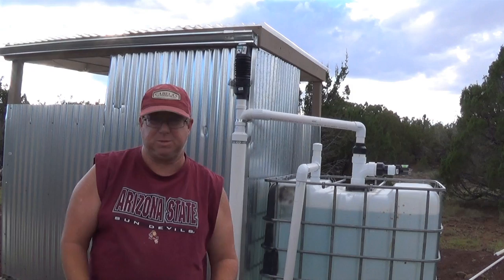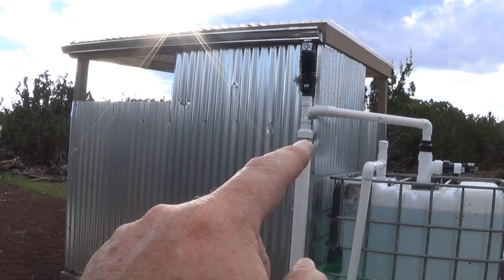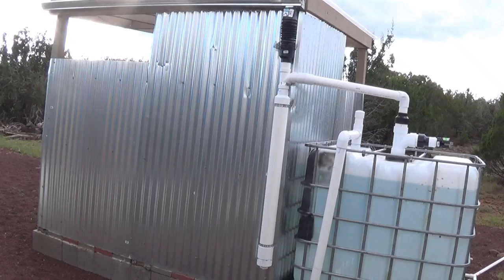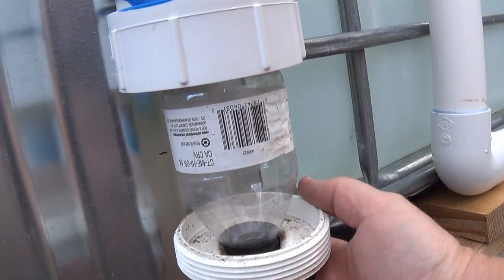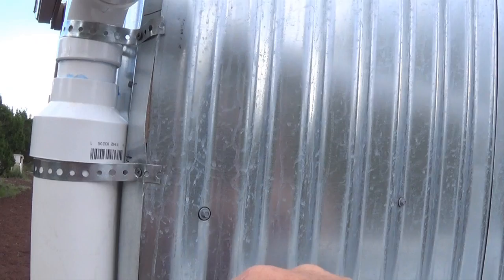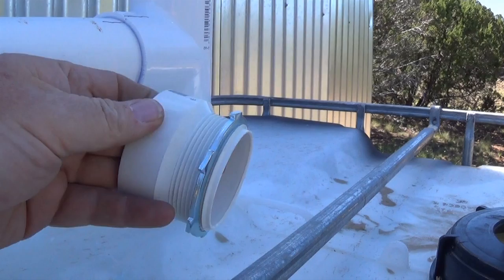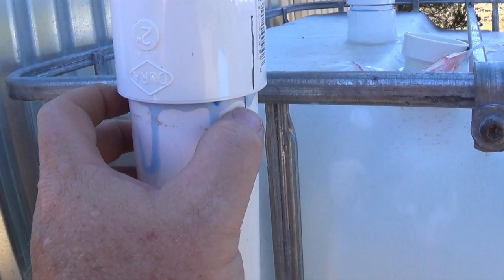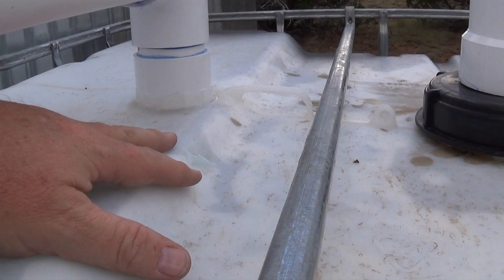Rain Harvesting for Outdoor Shower, Bath House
Work on the outdoor Triple S Bathhouse continues as I set up the rain harvesting system. This rain water will then be used for the shower and sink pumped by a 12v on demand pump. The power is from a solar panel charging a 12v marine battery.